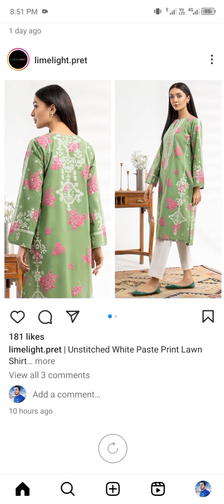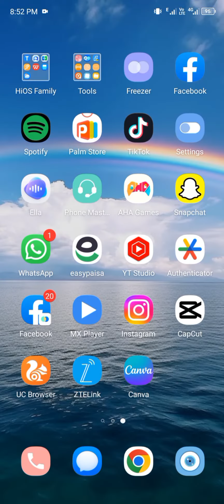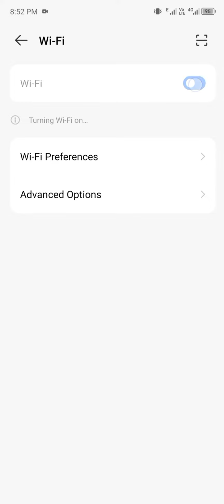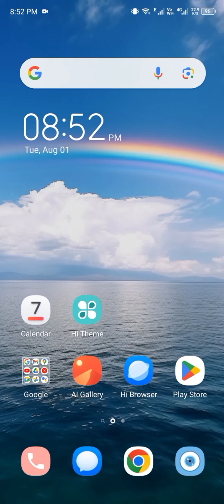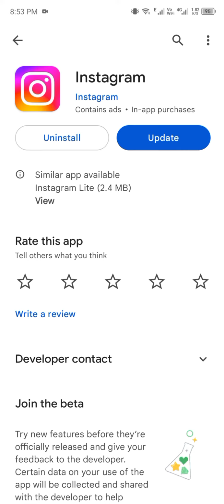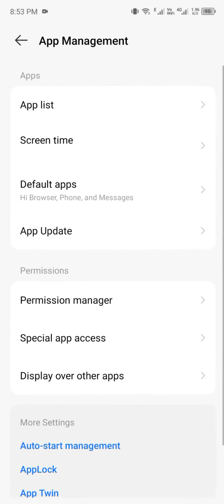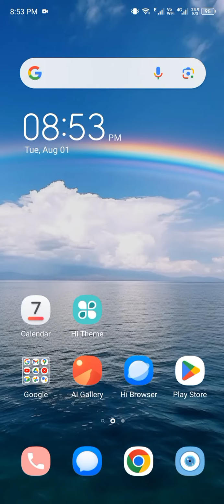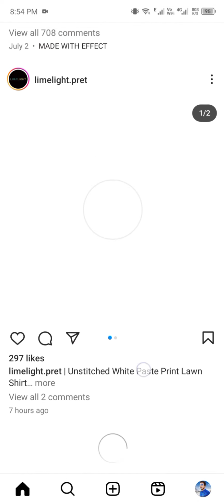Couldn't Refresh Feed Instagram | Instagram Couldn't Refresh Feed Problem Solve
In this video, I will help you to fix the Couldn't Refresh Feed Instagram. Please watch till the end.